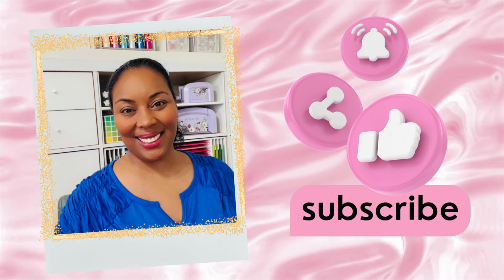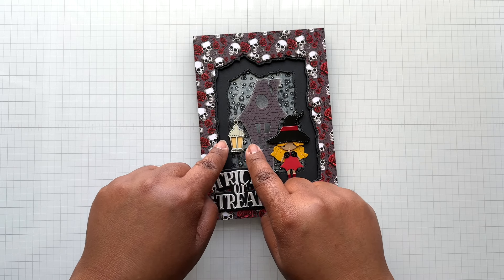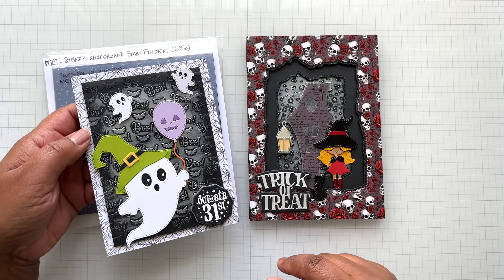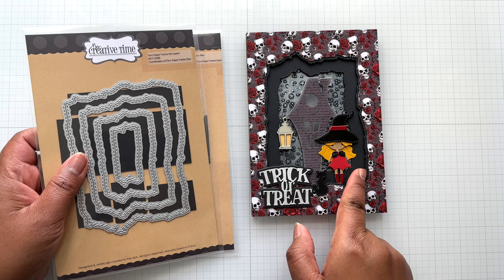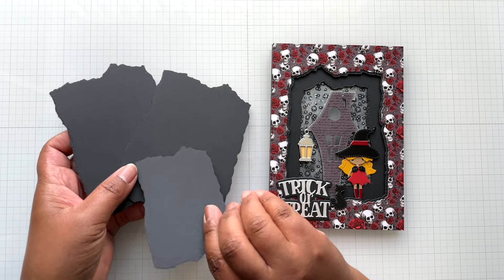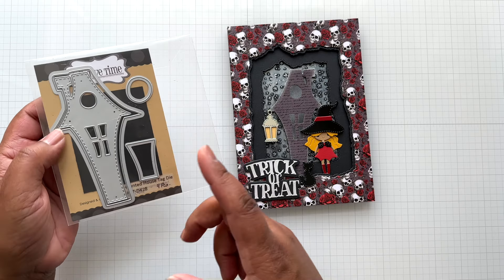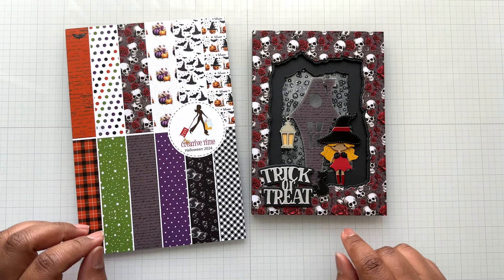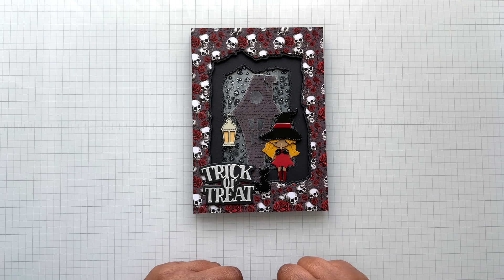Sweet Halloween Card Share w/ My Creative Time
I made another Halloween card using goodies from My Creative Time's latest Halloween release, featuring their adorable fairy dressed as a witch. Enjoy!

*** Supplies used to make cards ***